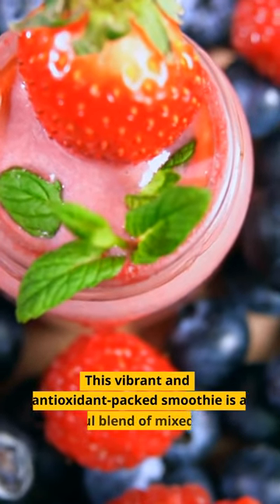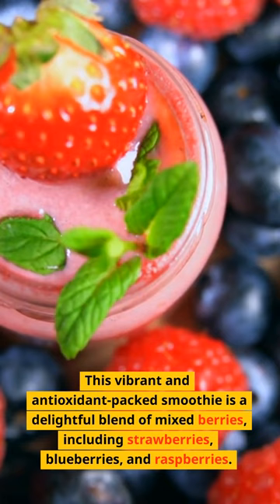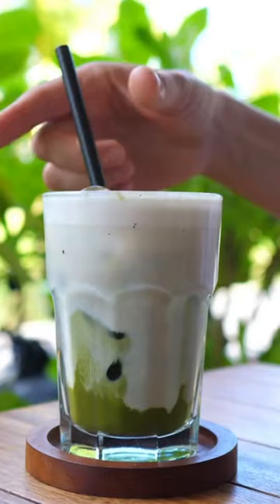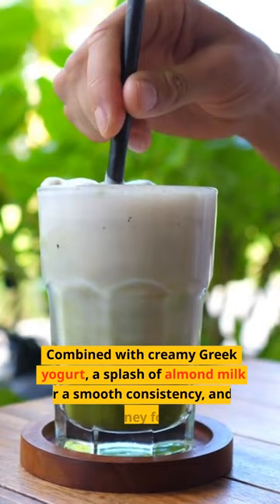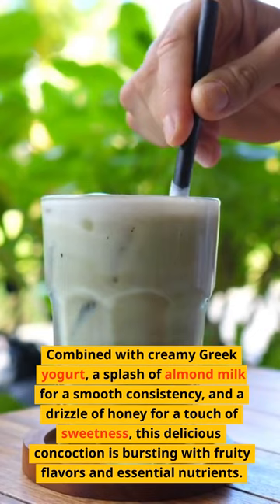Berry Blast Smoothie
The Green Goddess Smoothie is a nutrient-rich blend of spinach, banana, pineapple, almond milk, and chia seeds. Packed with vitamins, minerals, and antioxidants, this refreshing green smoothie provides a healthy boost to start your day. Enjoy the vibrant flavors and nourish your body with every sip of the Green Goddess Smoothie.@foodfactory1986

Welcome to “Global Gastronomy: A Cooking Journey” the world of international flavors and culinary delights! Where we delve into the art of cooking and present you with a collection of delicious recipes.

Join us as we travel around the world, discovering the secrets of street food from the bustling markets of vibrant cities like Bangkok, Mexico City and Istanbul. From sizzling skewers to delicious crepes and mouth-watering pasta.

But our culinary adventure doesn't stop at street food. Get ready to indulge your sweet tooth with our range of delicious desserts. From the delicate layers of French mille-feuille to the rich and creamy masterpieces of Italian tiramisu.

For those seeking a healthy approach, we have a selection of keto recipes that will change your view of low-carb cooking. Discover creative ways to enjoy your favorite dishes while maintaining a healthy lifestyle. From succulent grilled meats to delicious vegetable dishes.

In addition to exploring recipes and cooking methods, we're excited to highlight the unique and rich ingredients that define each kitchen. From aromatic spices to exotic fruits and regional produce, we'll introduce you to a world of flavors and help you understand the importance of these ingredients in creating authentic and delicious dishes.

thirsty? Quench your thirst with our range of vibrant and refreshing juices. From tropical delights packed with tropical fruits to energizing green blends packed with nutrients, our smoothie recipes are the perfect way to stay fresh and energized throughout your culinary journey.

No culinary adventure would be complete without immersing yourself in the vibrant food culture of the iconic cities. Join us as we explore the culinary capitals of the world, from Paris and Tokyo to New York and Mumbai. We will take you on a virtual tour of famous food markets and famous restaurants.

Come and join us on "Global Gastronomy: A Culinary Journey". Let's explore the flavors of the world, savor incredible recipes, embrace diverse cooking techniques, and celebrate the joy of food together. Get ready to awaken your taste buds and embark on an unforgettable gastronomic adventure!